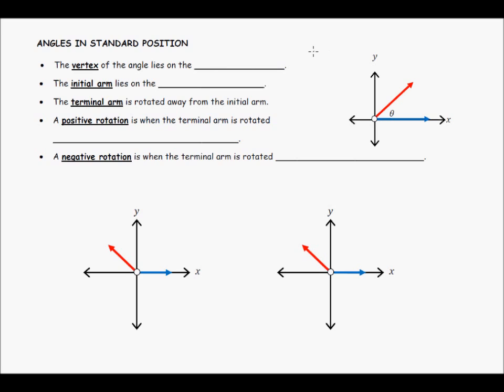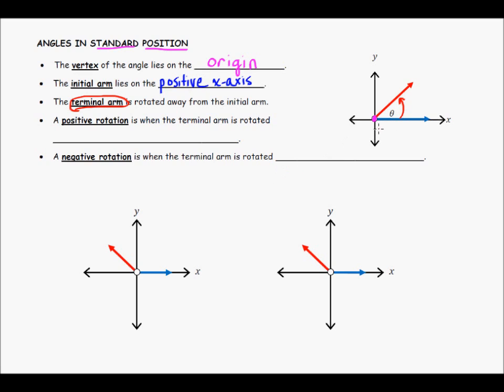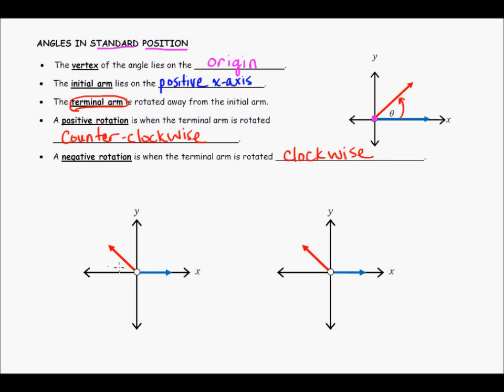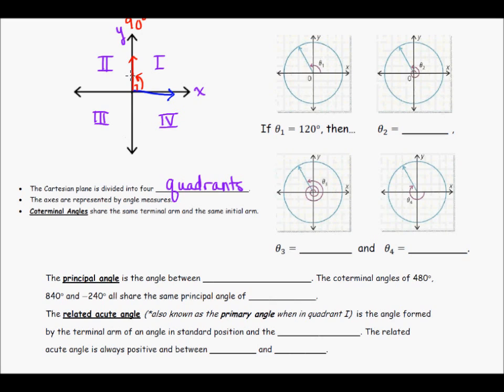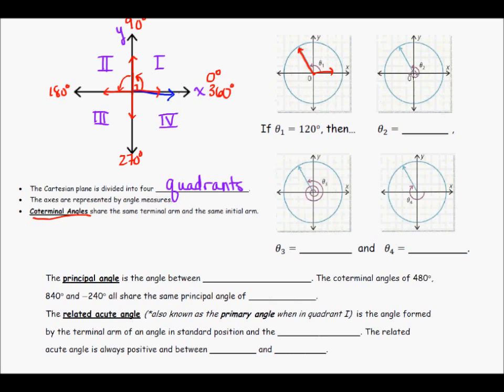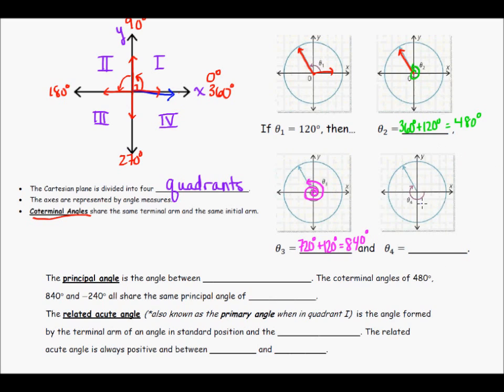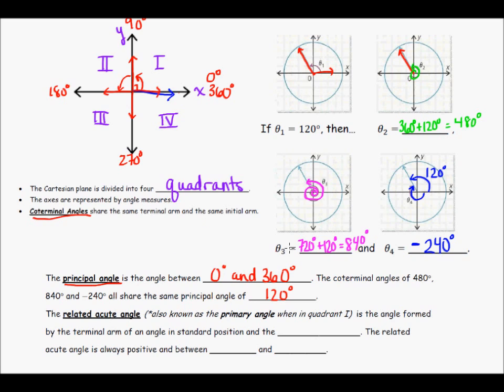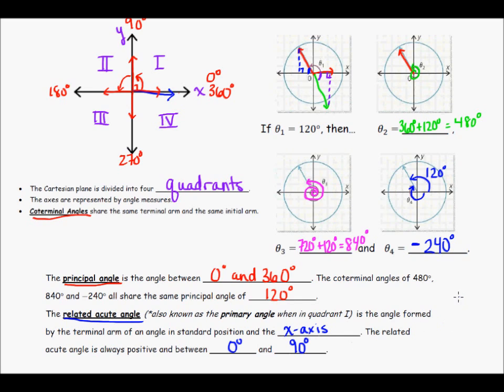Angles in the Plane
an introduction to angles in standard position in the Cartesian Plane